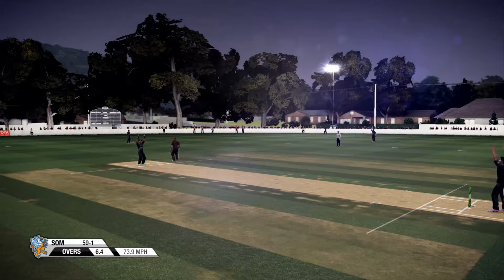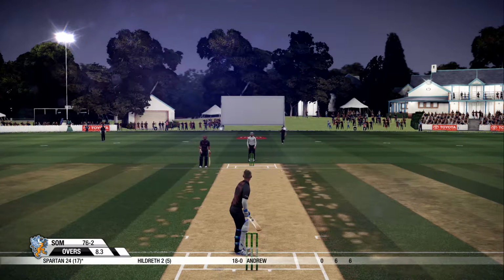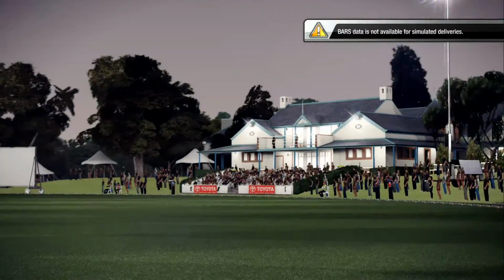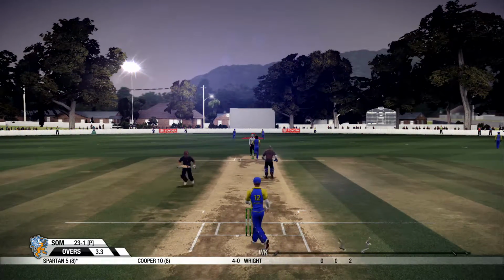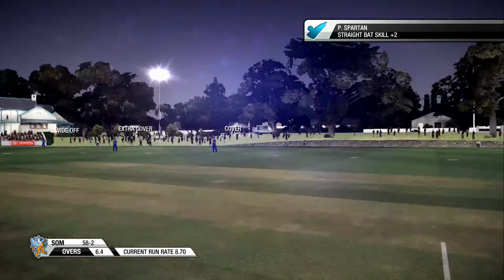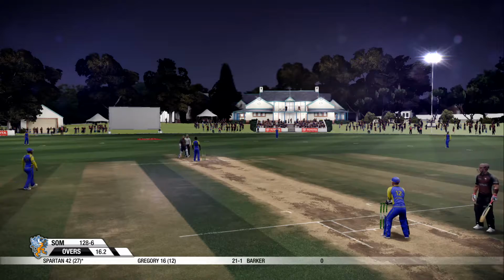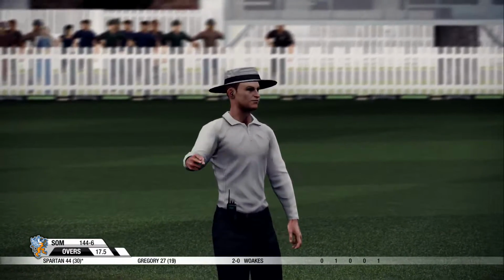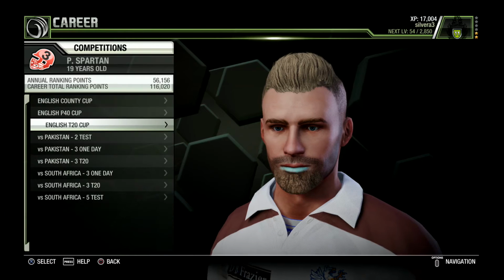DON BRADMAN CRICKET on PS4 - BATSMEN CAREER # 75 - T20 Nat West Blast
More action from Englands T20 Domestic Competition the Nat West Blast, with Somerset in Season 4 on Don Bradman Cricket on PS4.